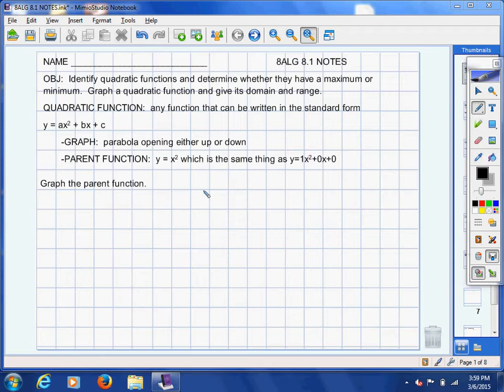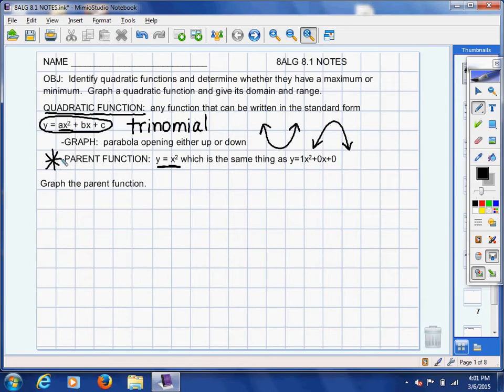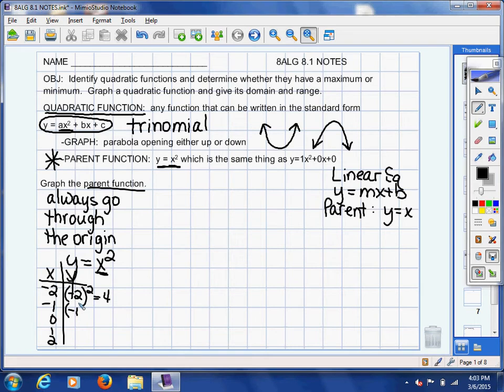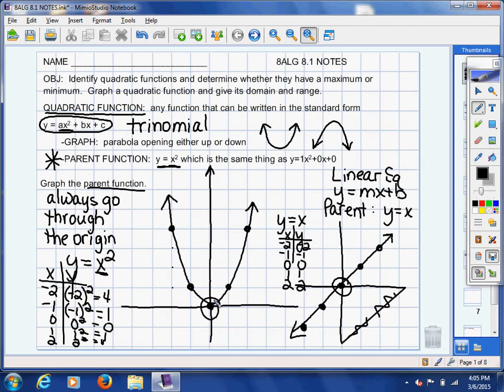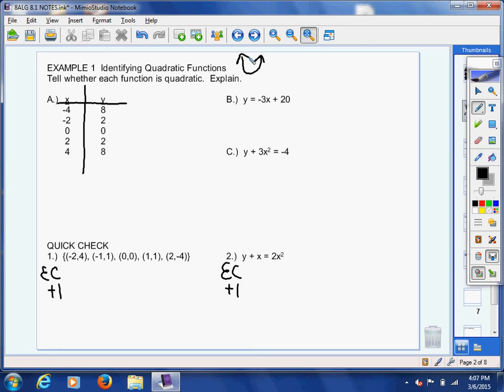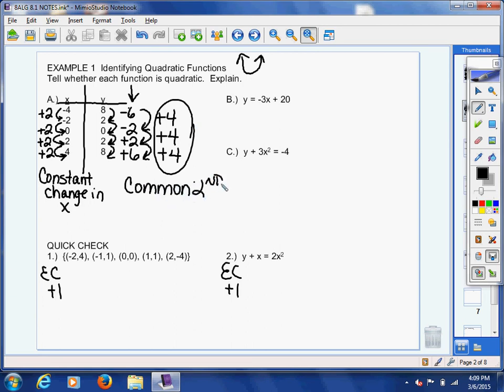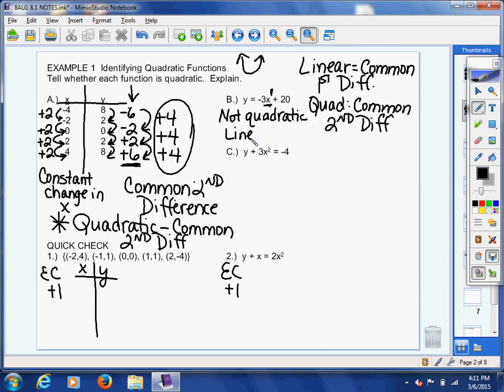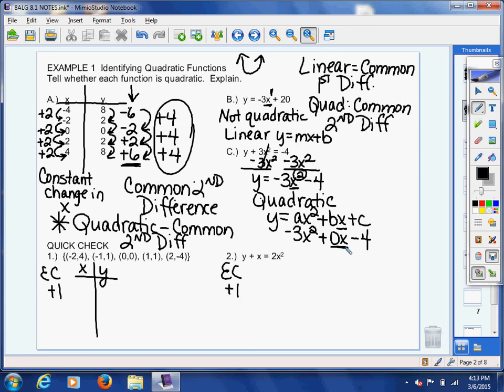Algebra 8.1 Example 1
Identify quadratic functions from charts or equations.